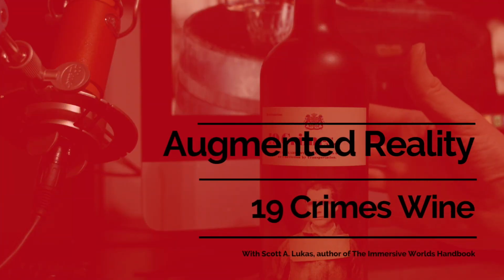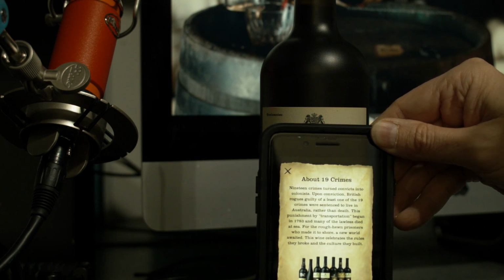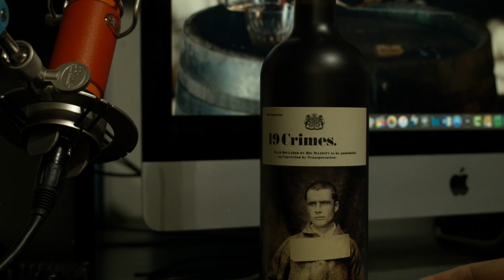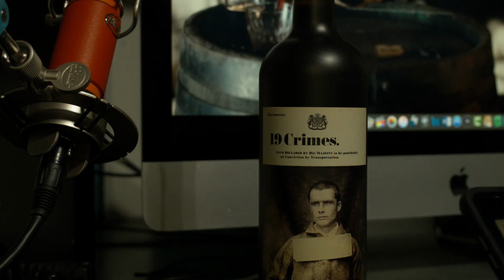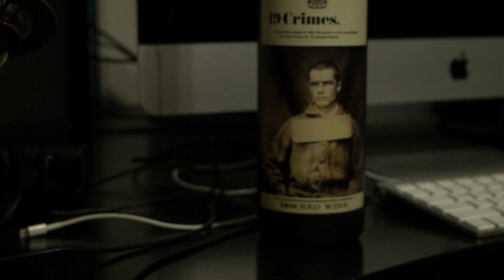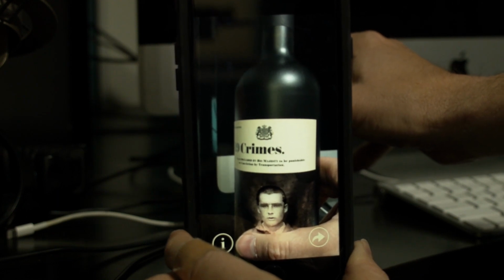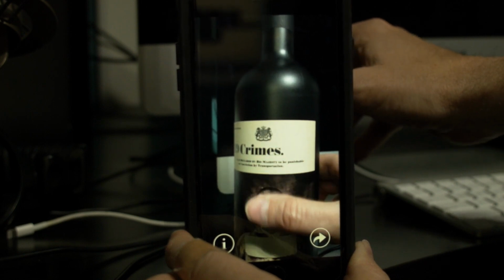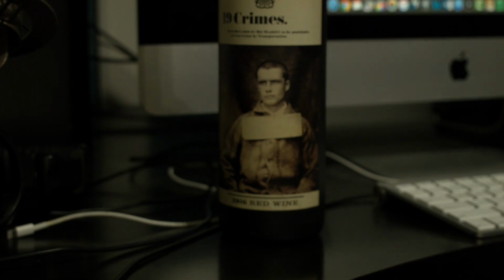Augmented Reality - 19 Crimes Wine